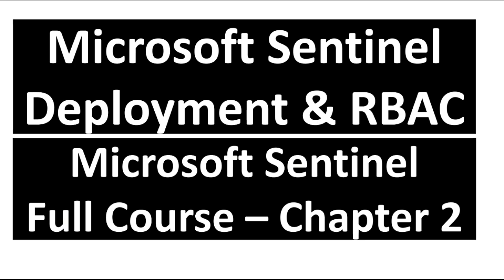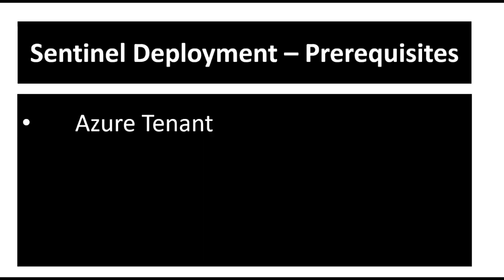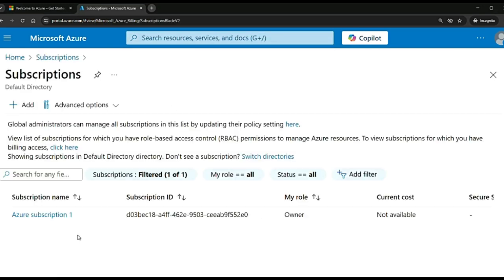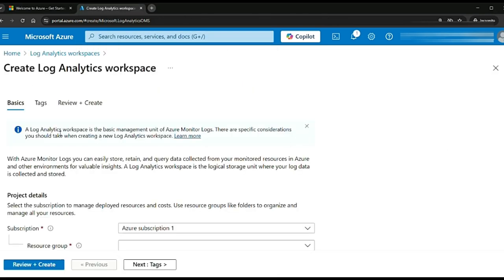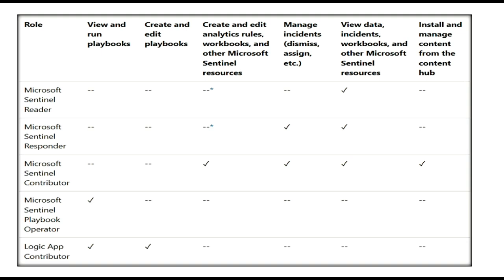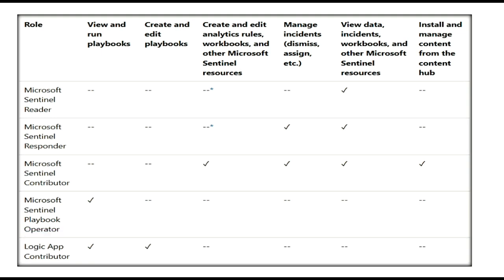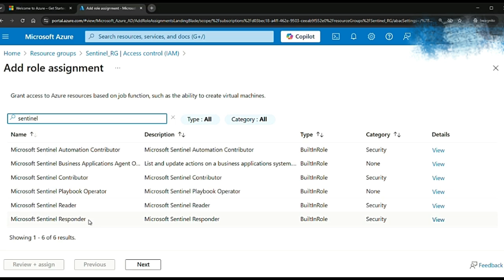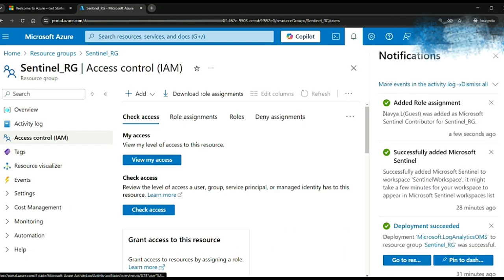Microsoft Sentinel Tutorial: Microsoft Sentinel Deployment and Azure RBAC | How to deploy Sentinel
**Reuploading due to audio issues in the previous upload.

Welcome to our Microsoft Sentinel Series! 🚀 Our goal is to help you become an expert in Microsoft Sentinel through practical, hands-on demos.

In this second chapter, we will cover:

How to deploy Microsoft Sentinel
What are the prerequisites for Microsoft Sentinel?
What is Role-Based Access Control (RBAC)?
What is Azure RBAC for Microsoft Sentinel?
Demos on all topics discussed

Whether you're a beginner or looking to deepen your understanding, this series is designed to provide valuable insights and actionable knowledge.

Microsoft Sentinel Tutorial
Microsoft Sentinel Full Course